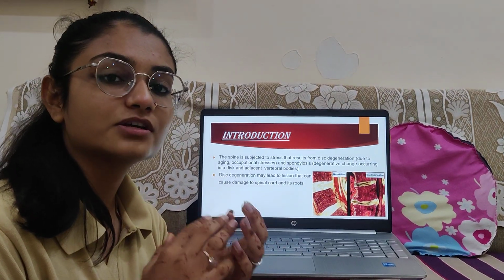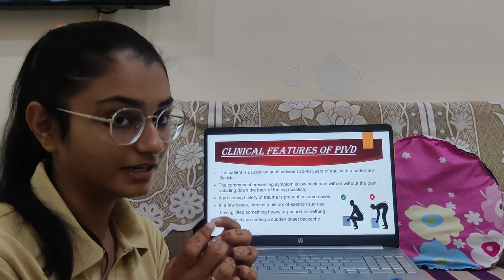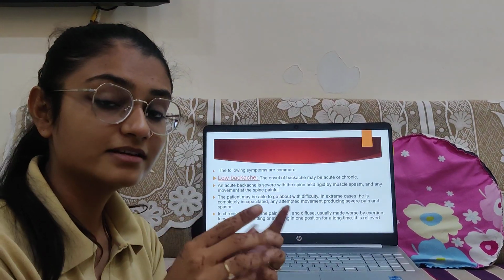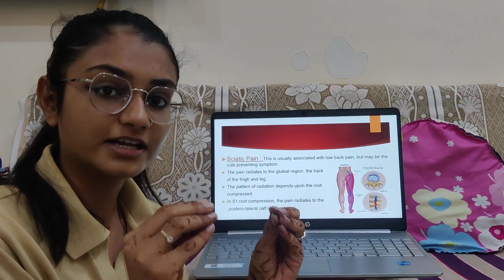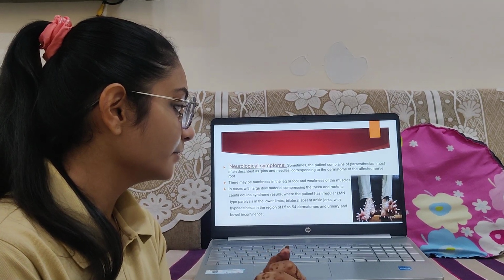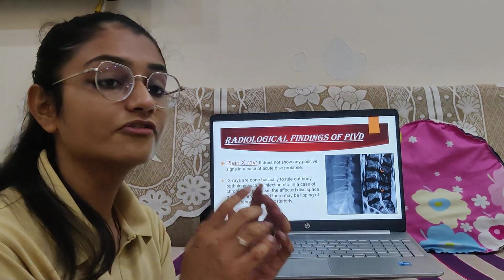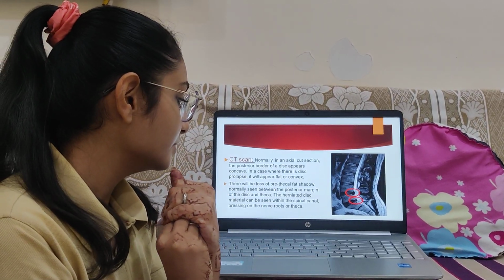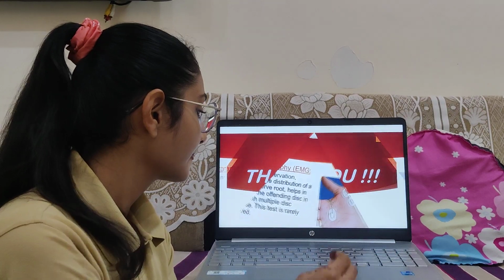May 4, 2024